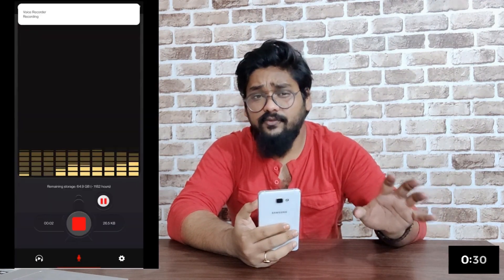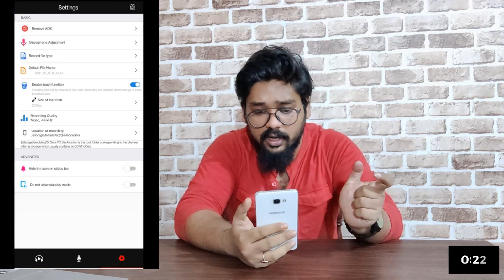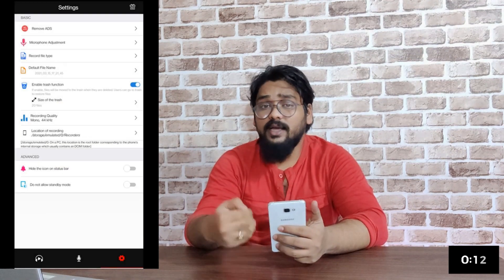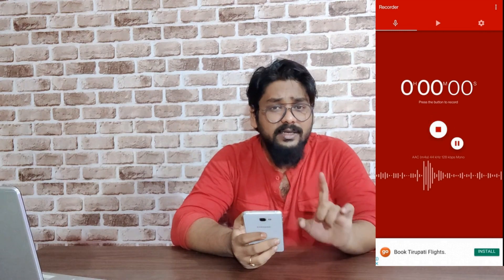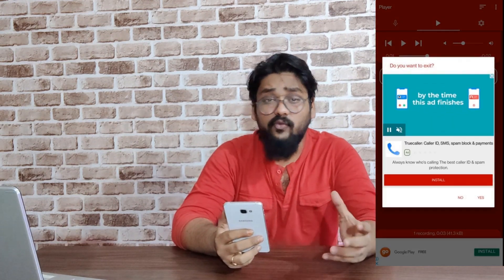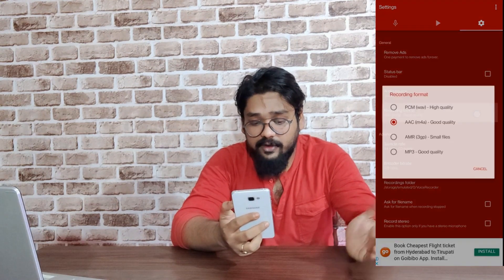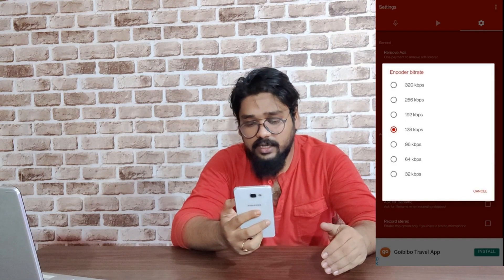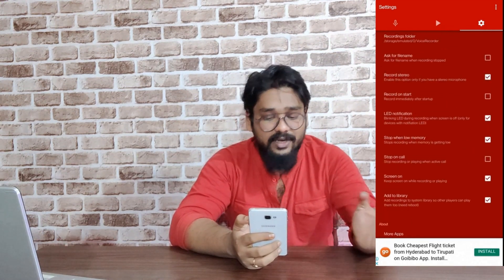Top 5 Android Apps for Voice recording using an EXTERNAL MIC 2021 | Record Like a Pro | TheIGTube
In this video I have listed out top 5 android applications that can help you in recording the audio using an External Microphone
Links for BOYA BY-M1 and BY-MM1:

BOYA BY-M1 Mic
BOYA BY-MM1 Mic

Link for Type C to 3.5mm converter

My filming Gear:

Ring light
Most of the native smartphones apps doesn’t allow the users to use an external microphone for recording video or the voice. Here is the solution for the problem.

All the apps are free to use (Some includes in-app purchase options)

Video chapters:
0:00 - Intro
1:05 - App names and features
5:02 - Outro

◾External microphone
◾Audio recording using external microphone
◾Smart recorder
◾Easy voice recorder
◾Voice recorder Pro
◾Dolby On
◾Voice recorder
◾Android applications
◾Boya BY-M1